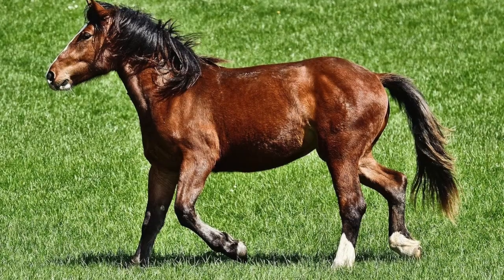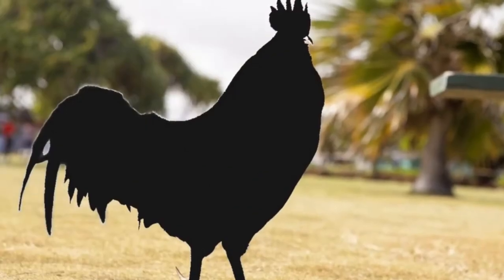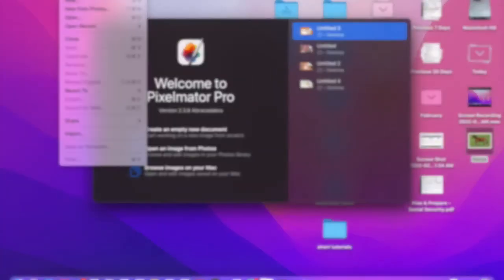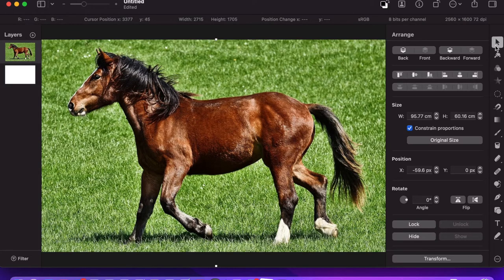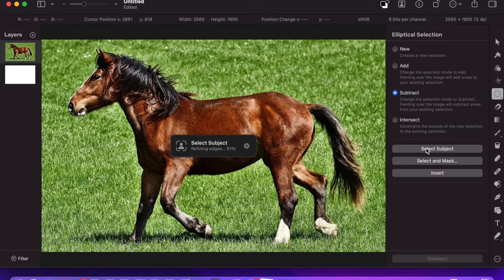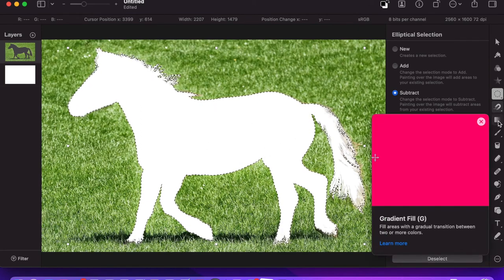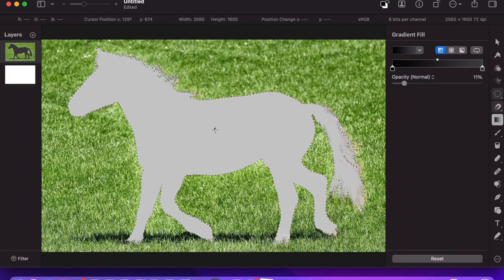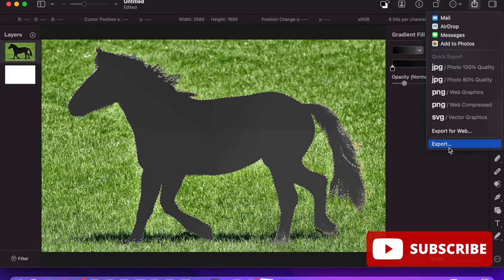Erase An Object - Using PIXELMATOR PRO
In this video we learn how to erase the object from the picture using Pixelmator pro.

- After positioning picture on the template
- Go to Elliptical selection and click SUBTRACT & SELECT SUBJECT
- Once object is detected by Pixalmator pro - press DELETE button
- Object will be deleted from your picture

If you wish to fill out space of deleted object with any color go to GRADIENT FILL
- Choose the color
- Click inside the object (As many times as you wish to color to appear - more - it give it more depth)